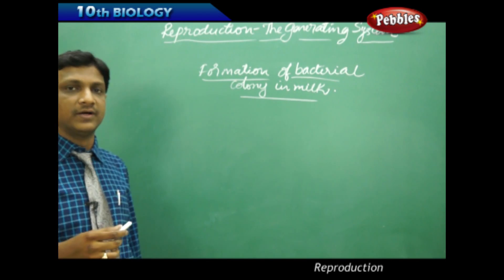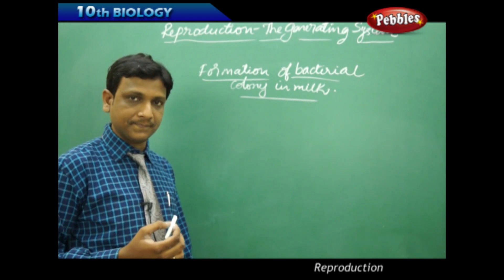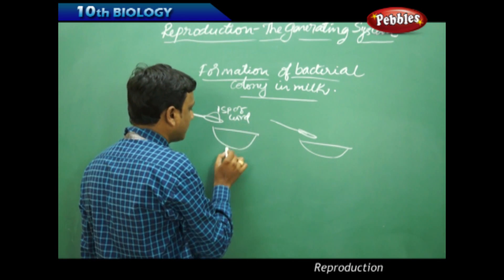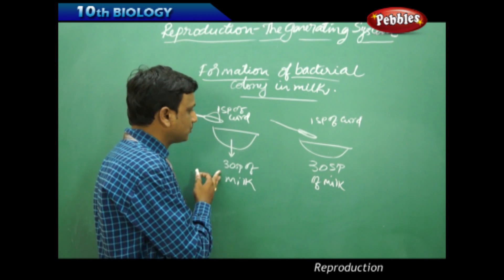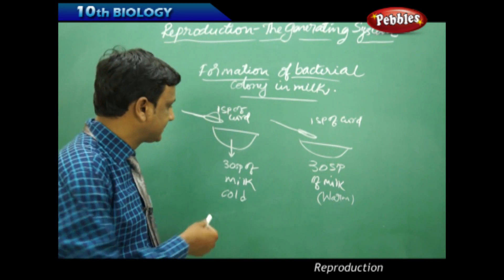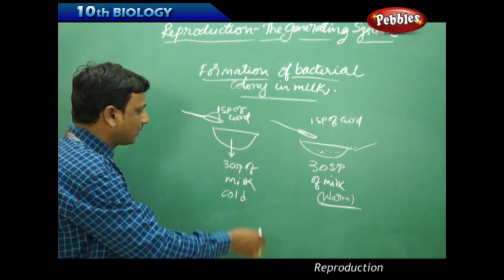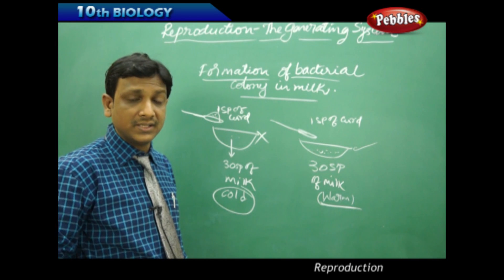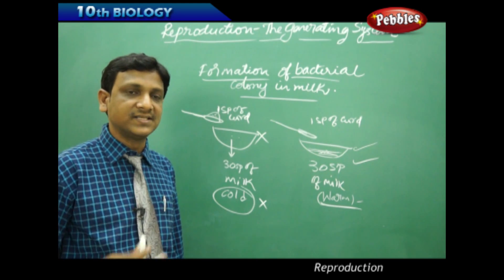Formation of Bacterial Colony in Milk : Reproduction | Biology | Science | Class 10